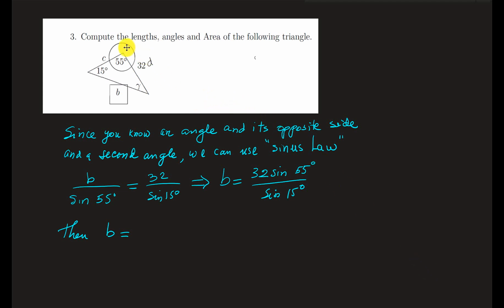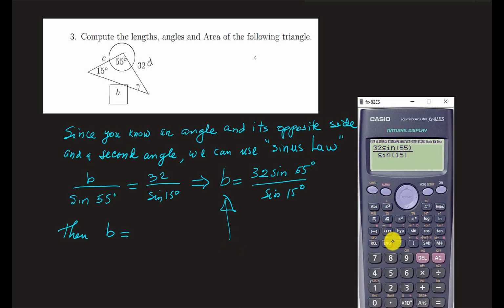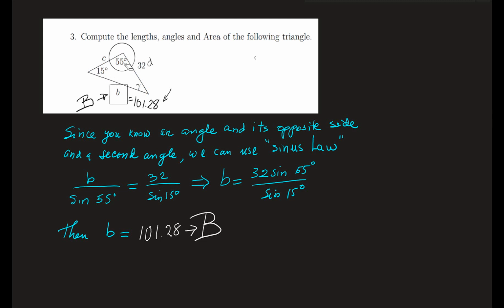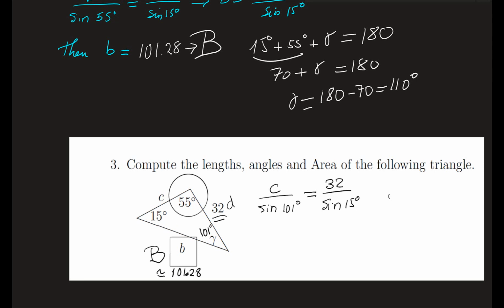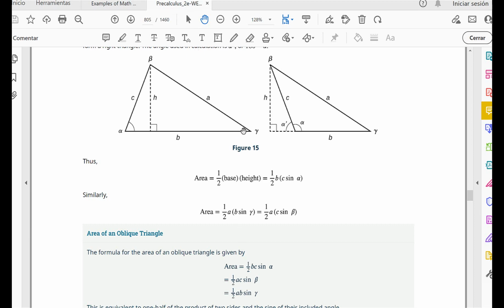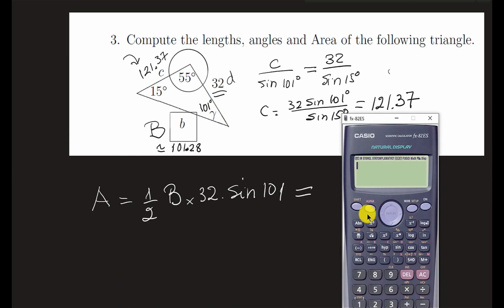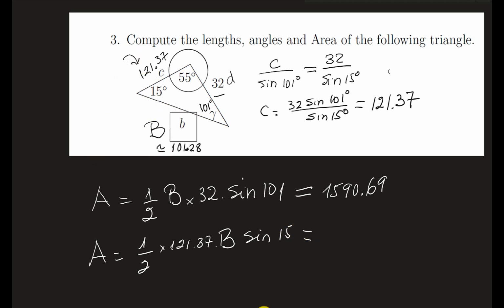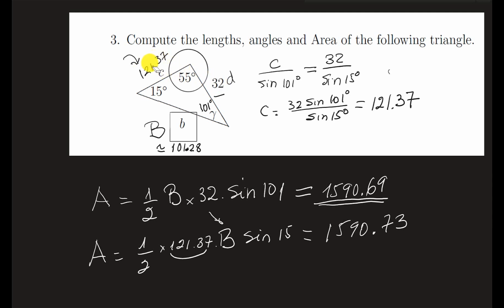Calculating missing angles, sides an areas of a triangulo using law of sines